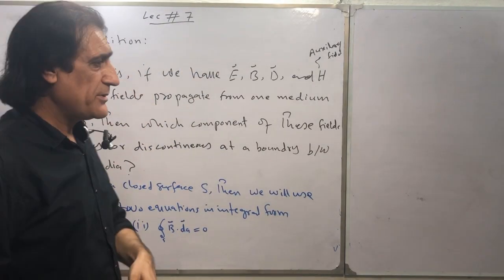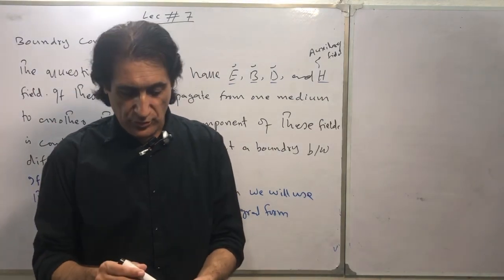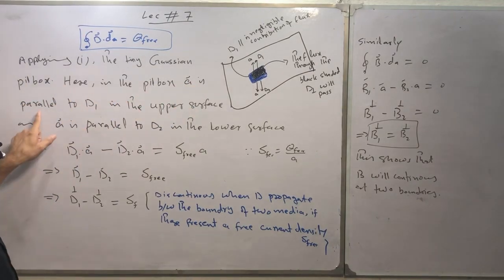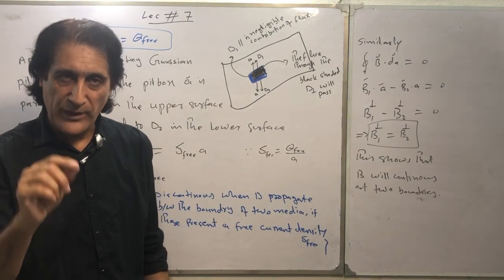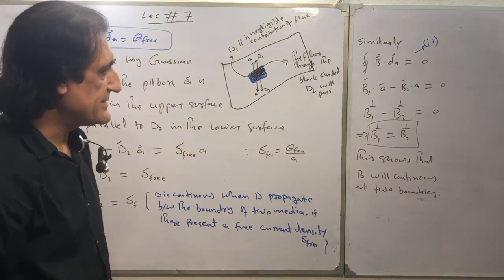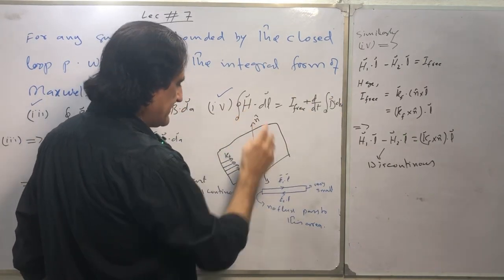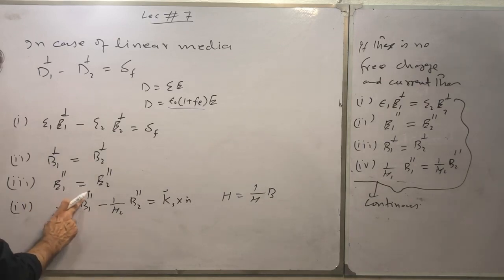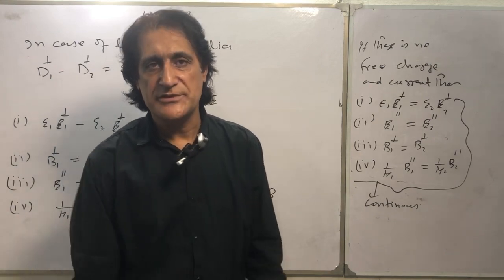Electrodynamics Griffiths chapter 7 lecture 7 part 1